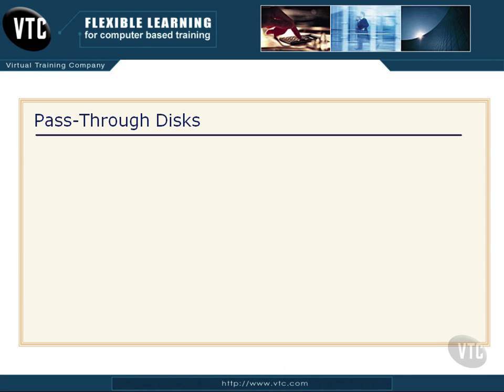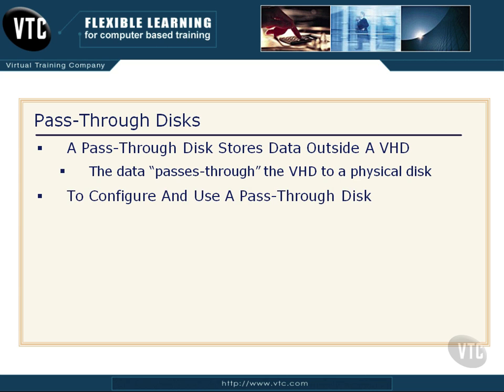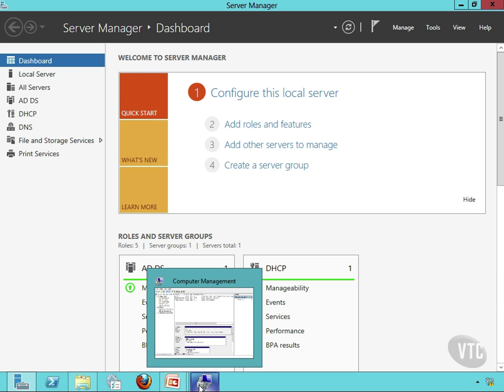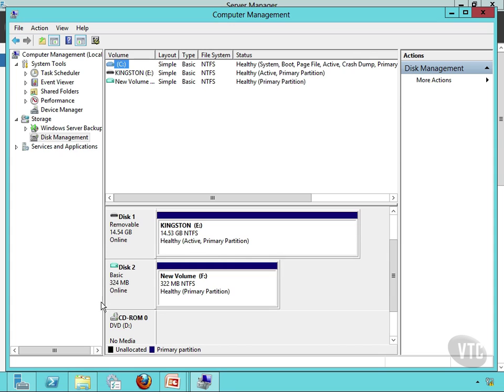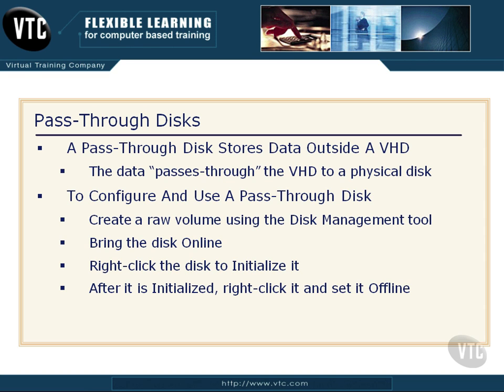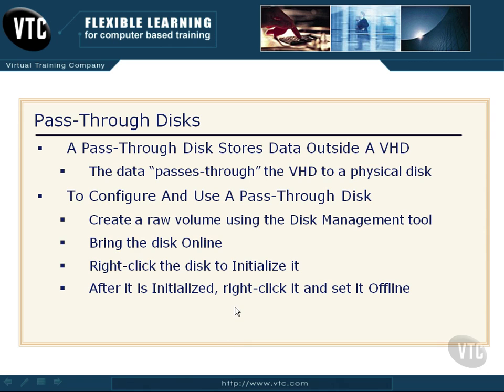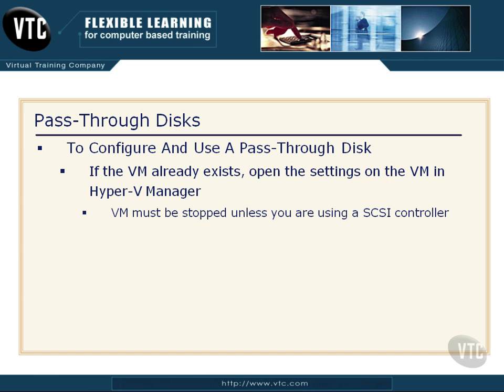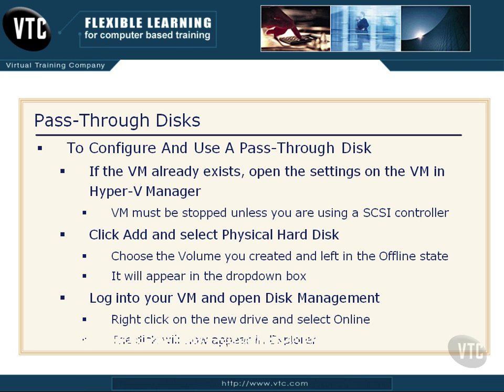100 Pass Through Disks